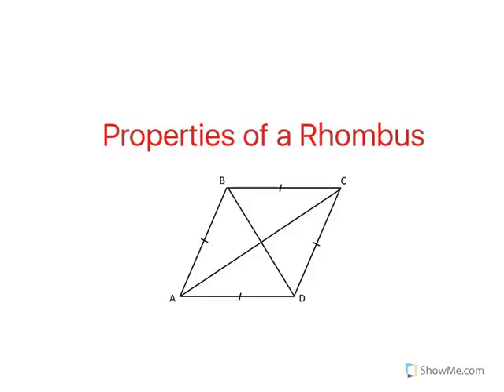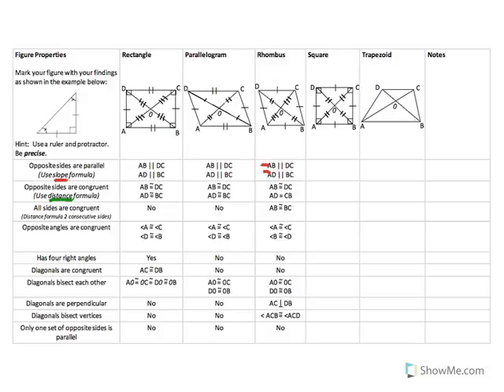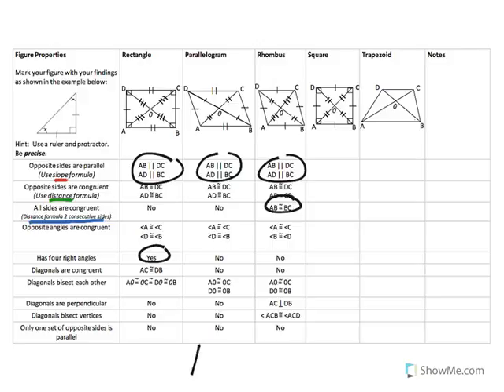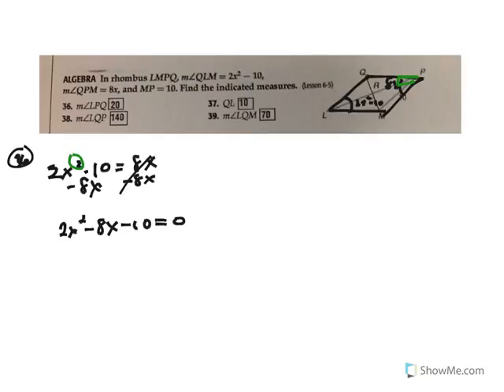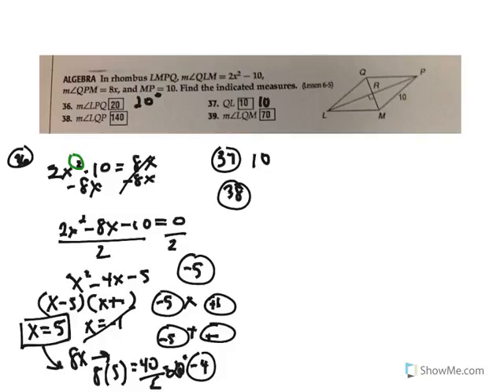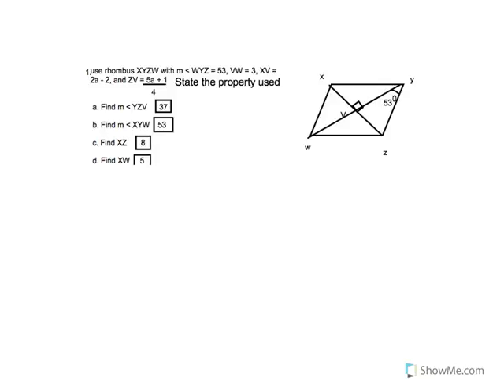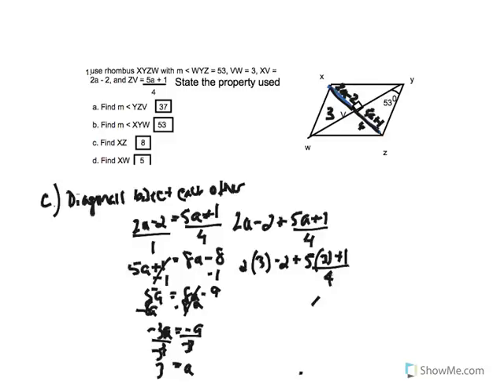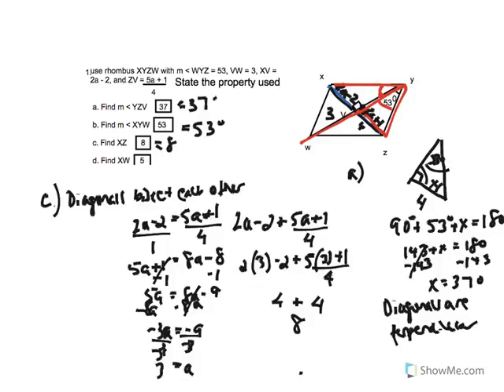Properties of a Rhombus